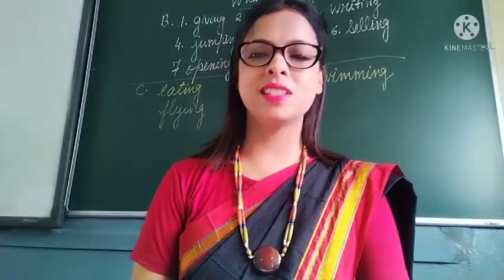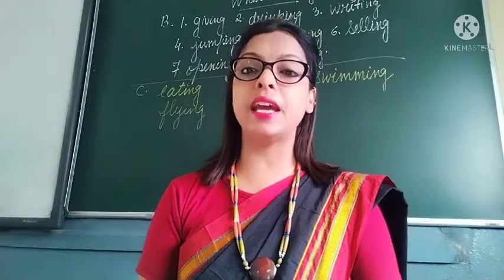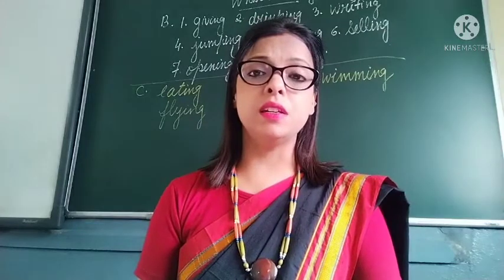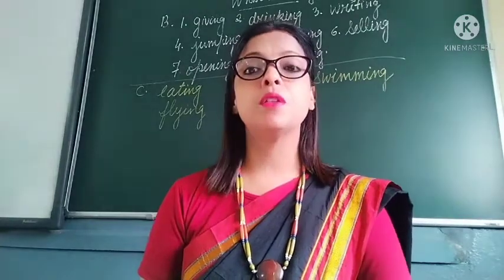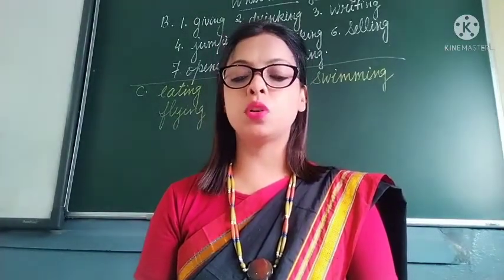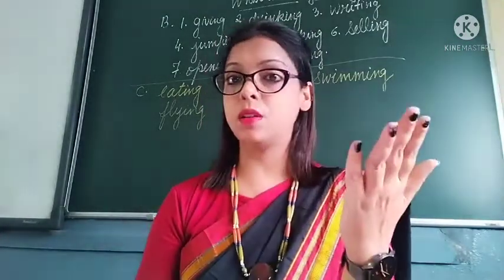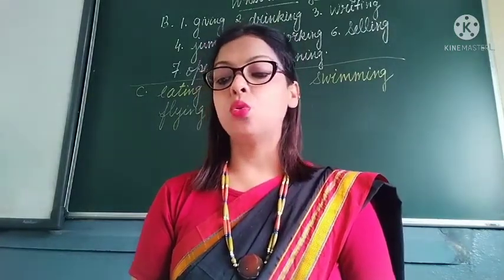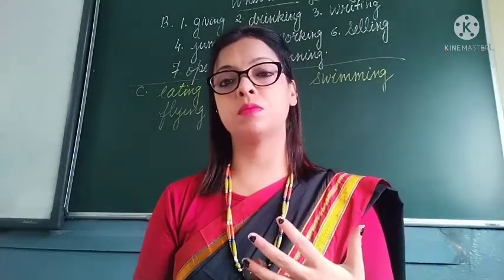class 2 A Tale not A Tail